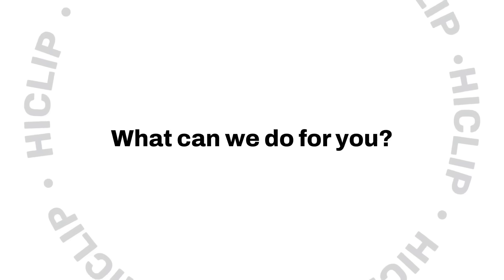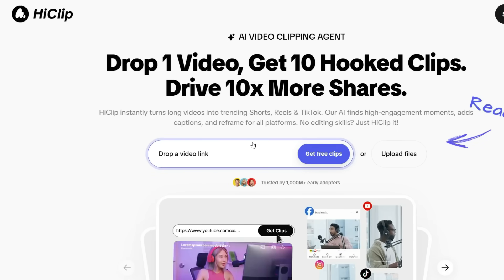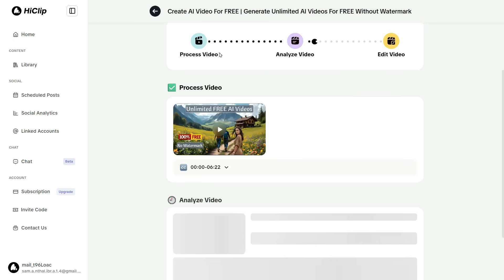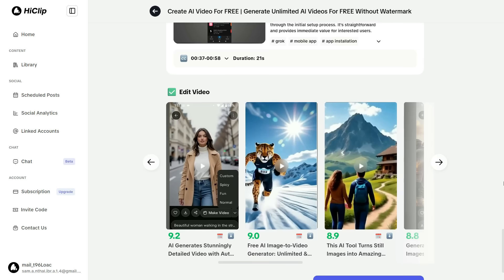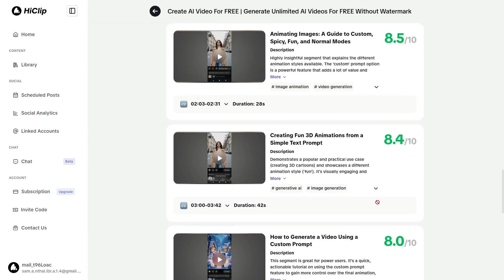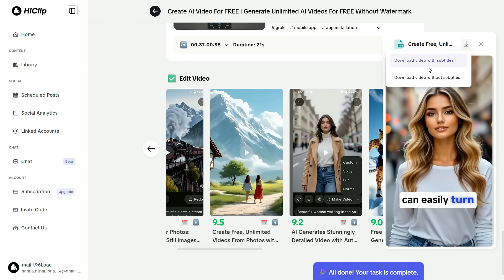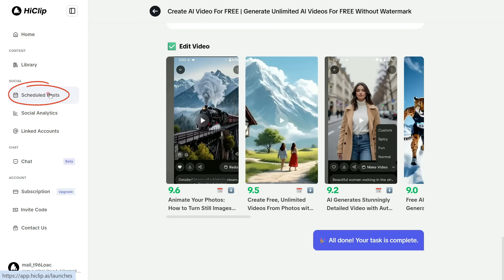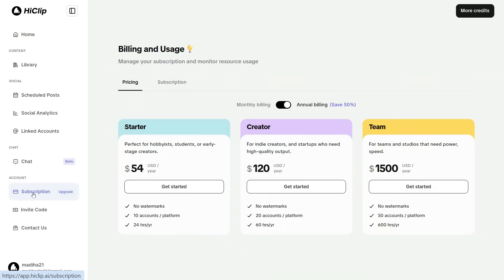Convert Long Video To Short Video | Create Podcast Shorts with AI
As we all know, short videos on YouTube carry massive potential to go viral, often reaching millions of viewers within a very short time. Today, I want to introduce you to an incredible AI-powered tool called HiClip. This powerful platform allows you to turn long videos into engaging, ready-to-publish shorts. It smartly detects highlights, lets users select preferred clips, converts horizontal videos to vertical, and automatically generates titles and tags. With HiClip, creators and brands can effortlessly expand their reach and maximize their impact.

long video to short video converter ai
long video to short video converter in mobile
convert long video to short video
convert long video to short video ai
URL to short video converter
how to make youtube shorts
convert long video to short clips
convert long video to short video free
Video Editing
Content Creation
HiClip AI
long video to short video
how to make youtube Long video to short video
convert youtube long video to short video in a minute